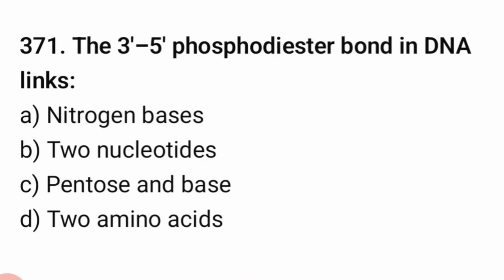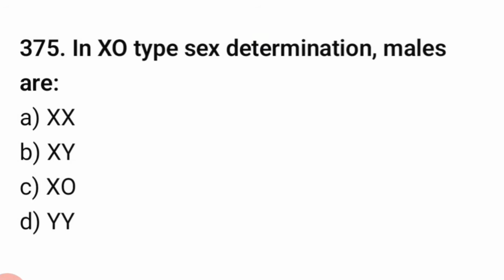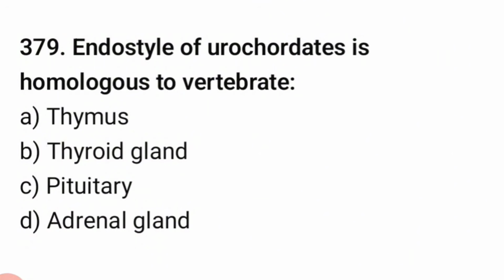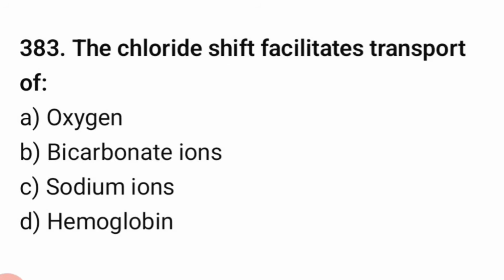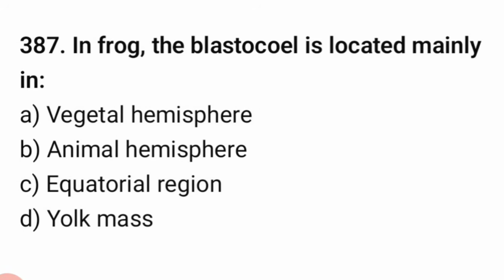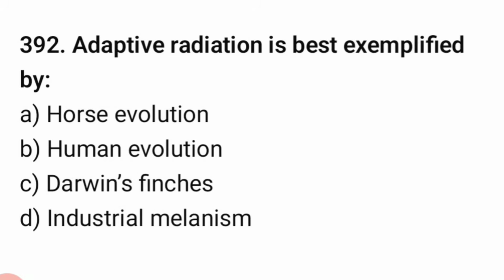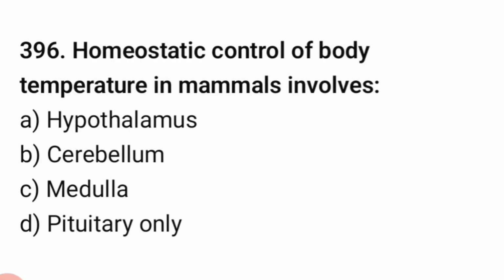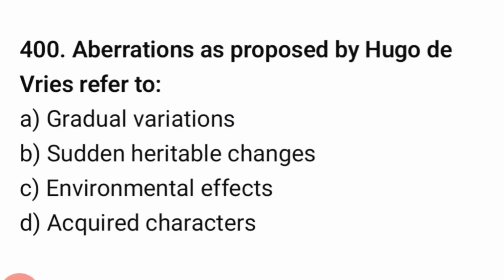MSc Zoology Entrance Exam MCQ | Most Important MCQ for Preparation | Practice Set 11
Welcome to School of Biology, your trusted platform for competitive exam success! In this video, we bring you Practice Set 09 featuring important MCQs for MSc Zoology Entrance Exam 2026 preparation.

💡 What’s Inside?
✅ Most expected MCQs with detailed explanations
✅ Covers key topics from Zoology syllabus
✅ Ideal for CUET PG, DUET, BHU, PU, AU, LU, KU and other MSc Zoology entrance Exams
✅ Boosts your speed, accuracy, and confidence

📌 Chapters Covered:
Animal Diversity
Cell Biology
Genetics
Ecology
Evolution
Biochemistry
Developmental Biology
Physiology
🧠 Who Should Watch?
✔️ MSc Zoology aspirants
✔️ BSc Final Year Students
✔️ Biology Enthusiasts preparing for PG entrance exams

📘 More Practice Sets:
🔗 Playlist: MSc Zoology Entrance MCQs